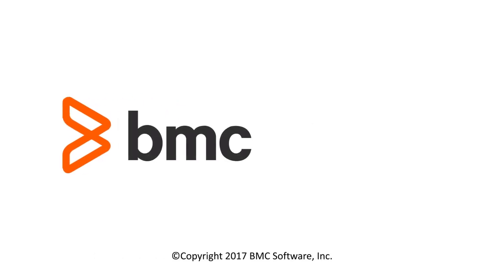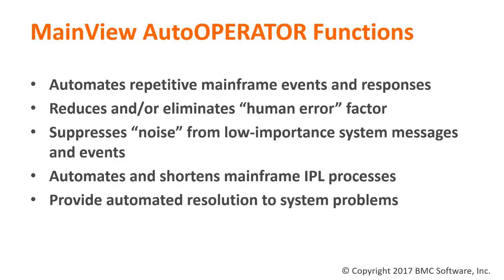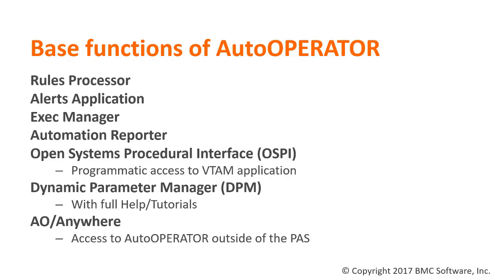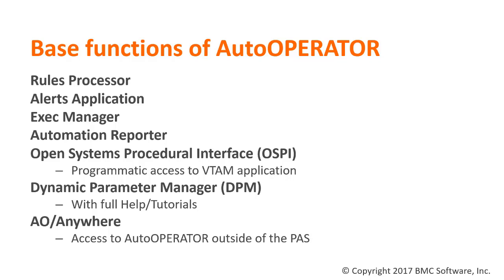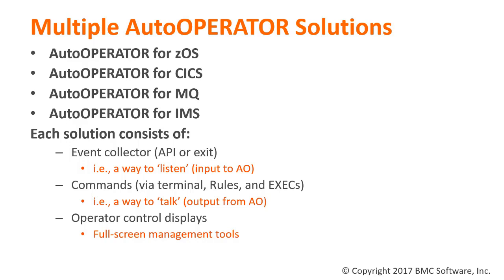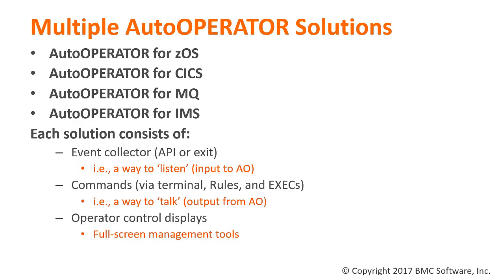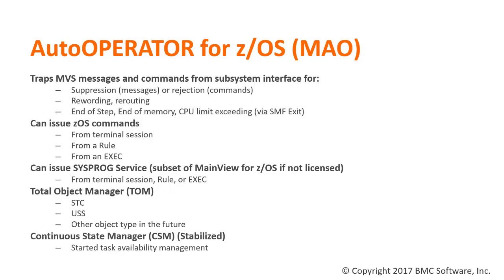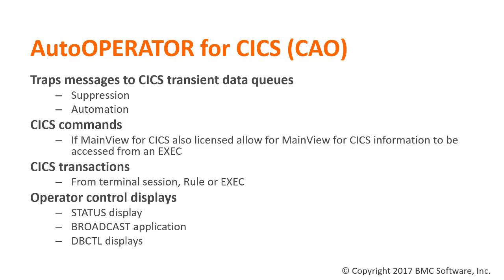MainView AutoOPERATOR - Introduction to Concepts, Functions and Components